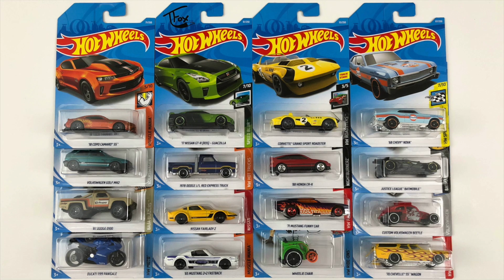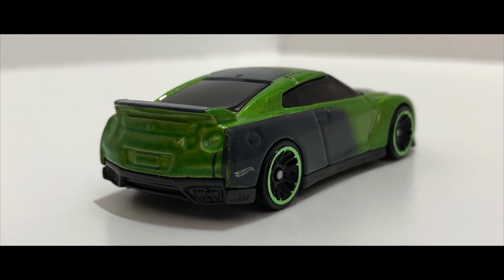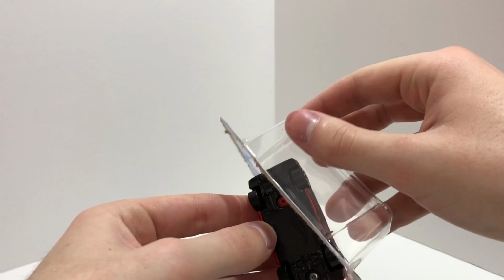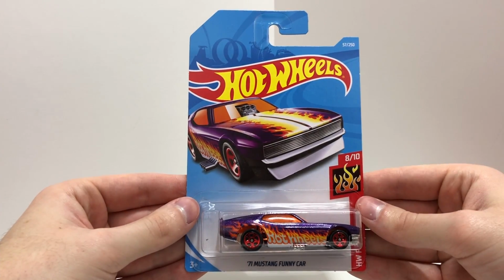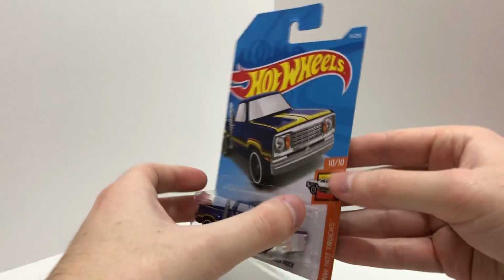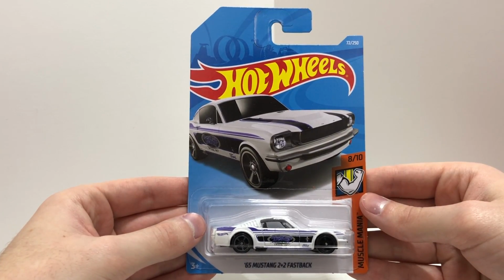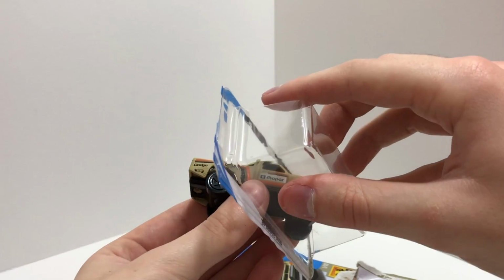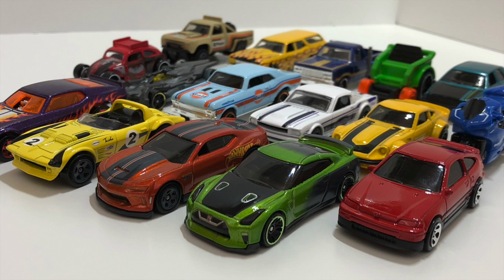Opening New Hot Wheels 2019 C Case Cars!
The new 2019 Hot Wheels C Case features Guaczilla, the '18 COPO Camaro SS, Corvette Grand Sport Roadster and so many more! Let's open up these new Hot Wheels vehicles and take a look at them out of the box!